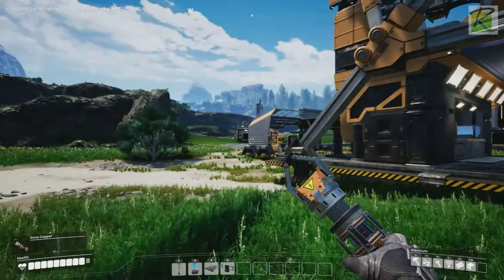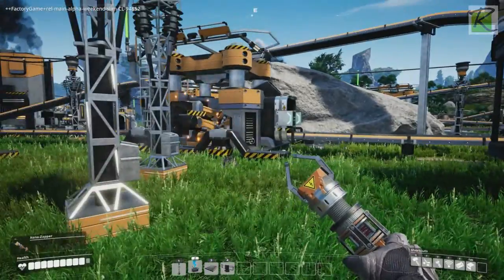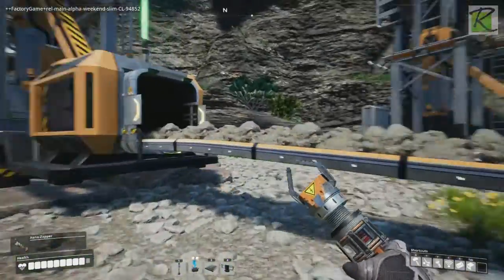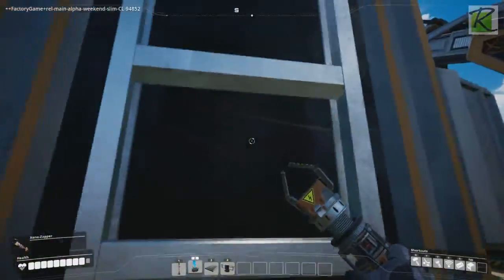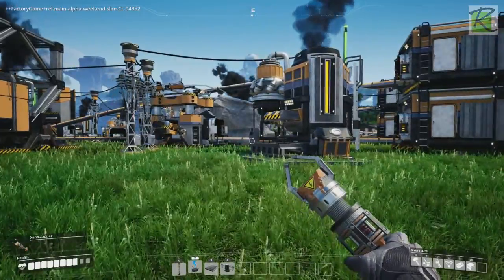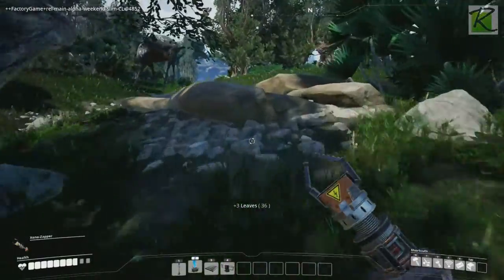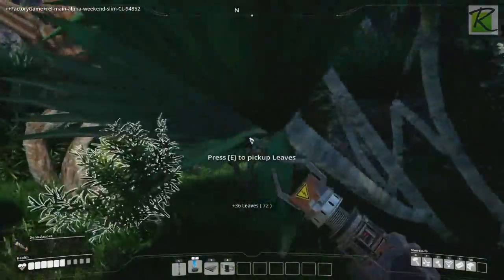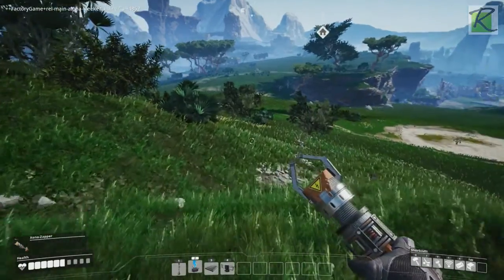Satisfactory: First Person Factorio and I love it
I take a quick look at Satisfactory, the game where you build giant factories to build the components to expand your giant factory even more!

This sounds familiar, because it's basically a 3D first person Factorio... and I love it!